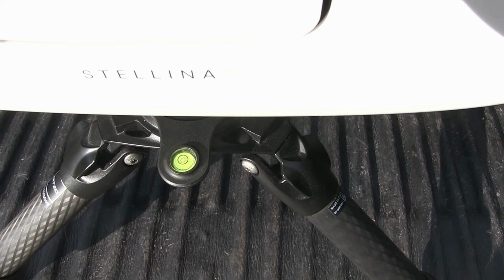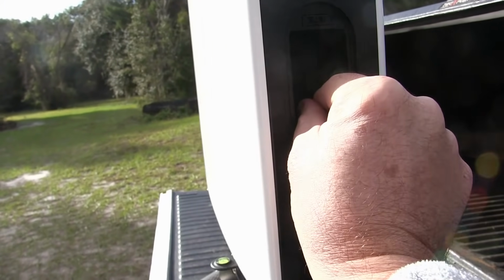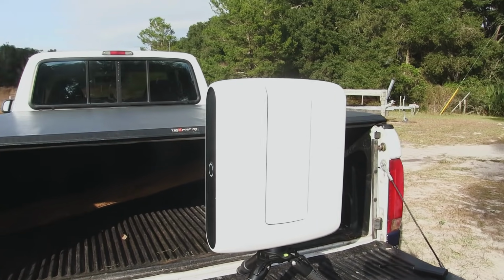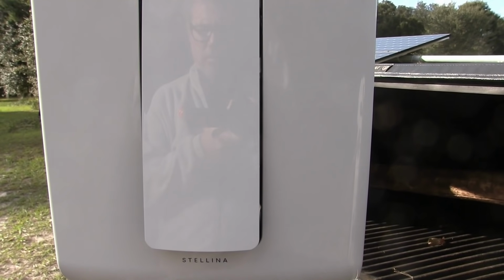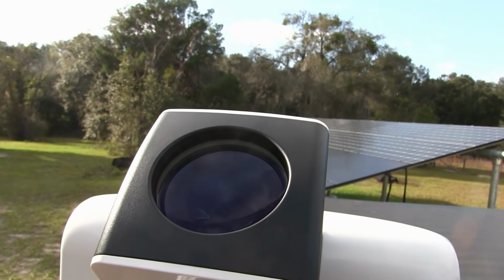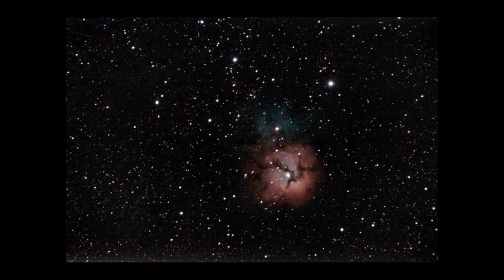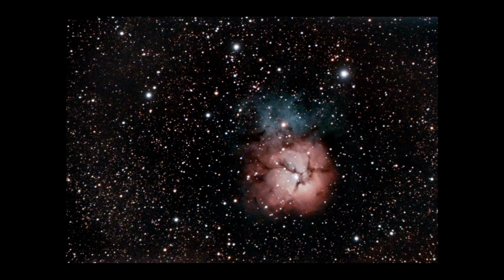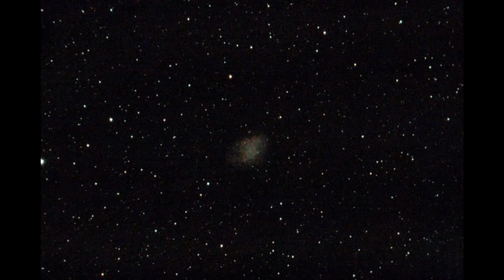Stellina Telescope Review: The Amateur Astronomer's Antidote to Light Pollution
Here are my thoughts on a brand new telescope for amateur astronomers that was released by Vaonis, a  French company that has done something remarkable with the Stellina telescope, they’ve created a fully-automated, self-contained optical system that is unlike anything I’ve seen before.  This telescope is a real paradigm shift for amateur astronomy, never before has getting into the hobby been easier.

Like this content? Please consider becoming a patron